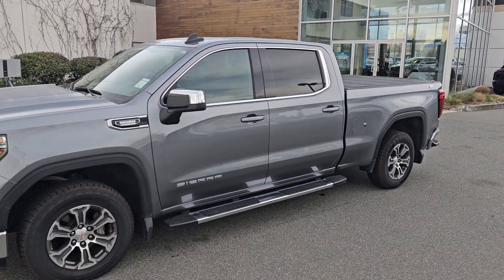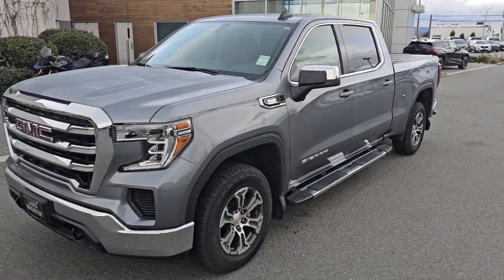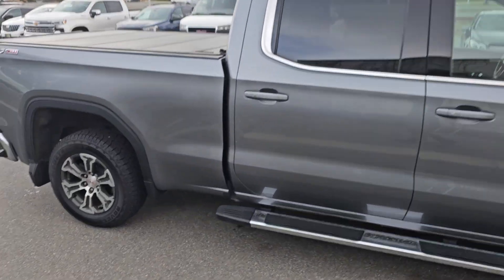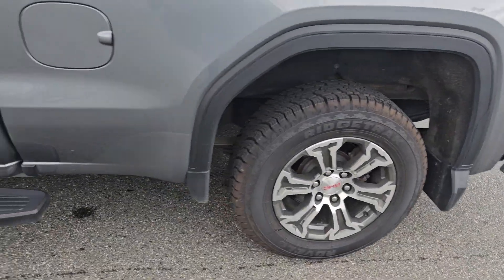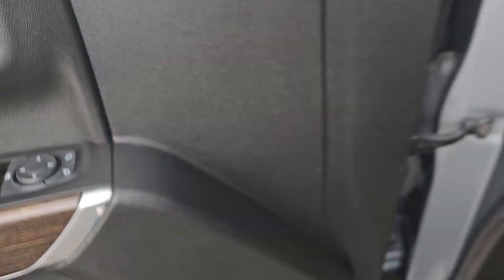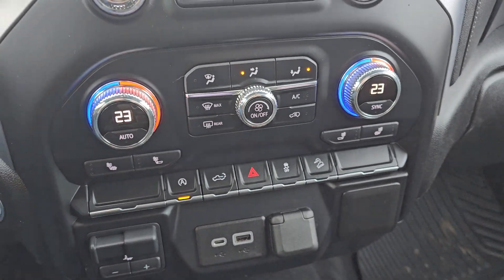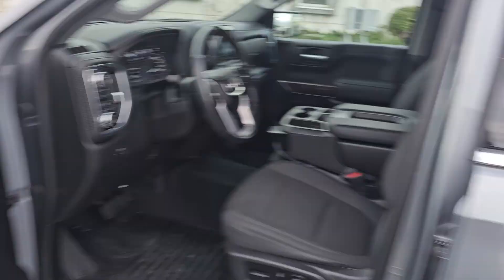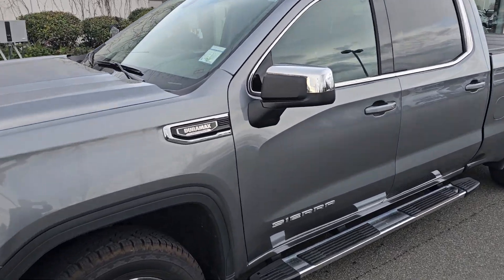2021 Sierra 1500 SLE X31 for Richard